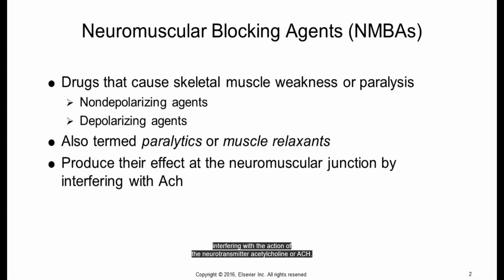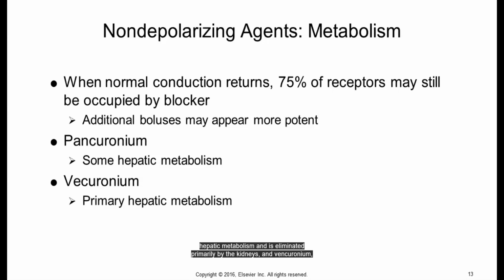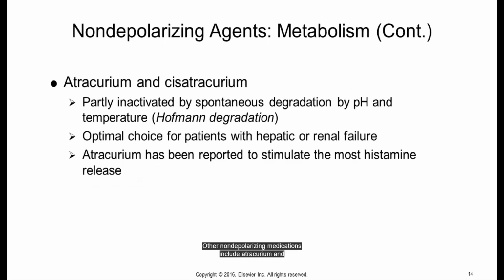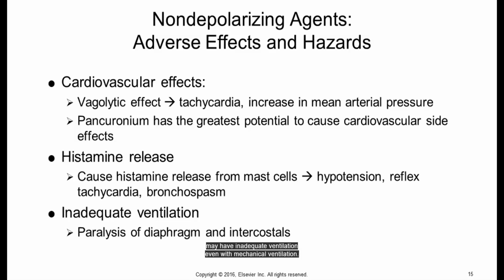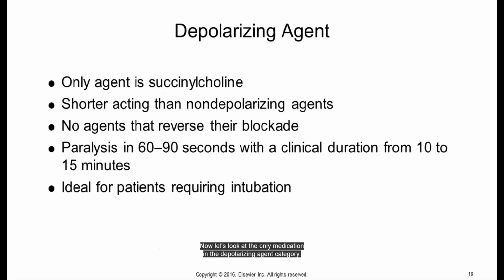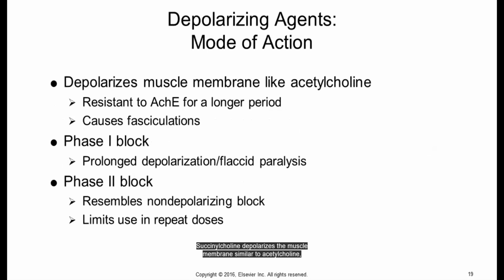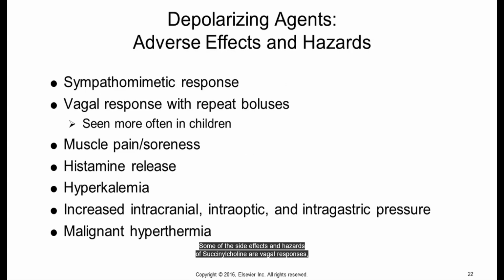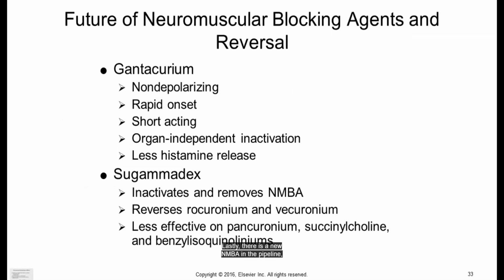Advanced Pharmacology Lecture Lesson 9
This lecture covers NMBA's.